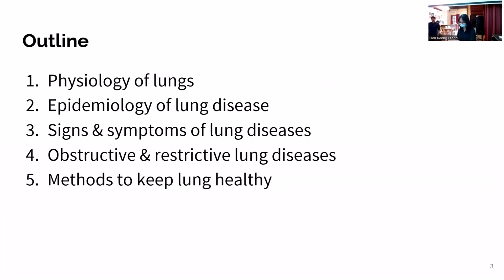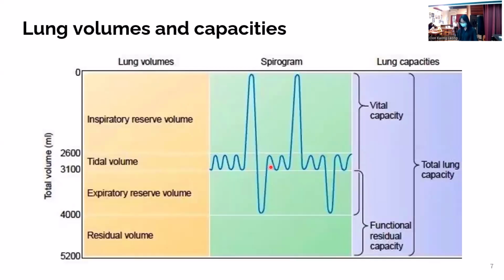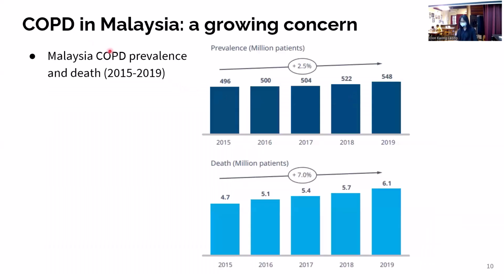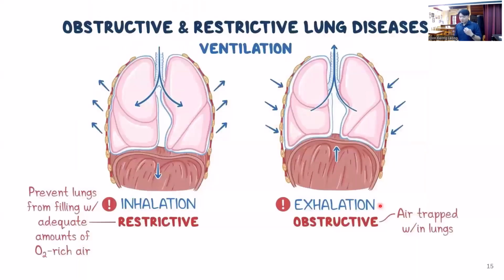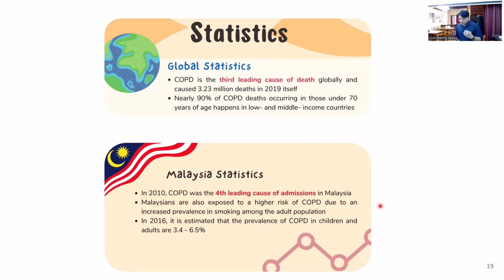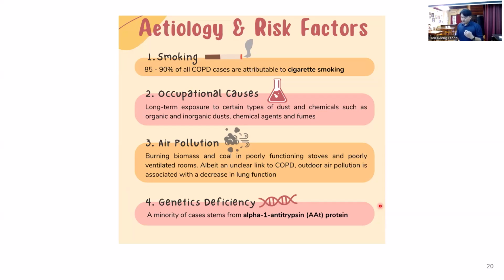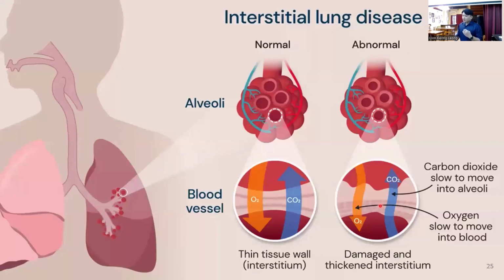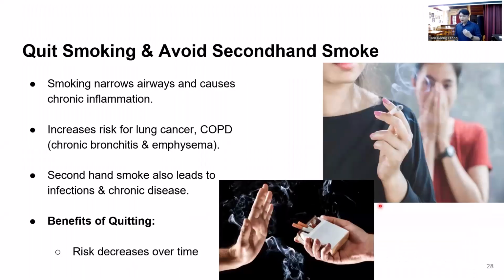Ipoh Lung Health Day 2025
A presentation on symptoms and signs of lung diseases by Ms Ooi and Mr Goh, final year UTAR medical students, and Q&A by Dr Leong.
Venue: 15 Clarke Street, Ipoh.
(15 Jalan Sultan Abdul Jalil, 30450 Ipoh, Perak)